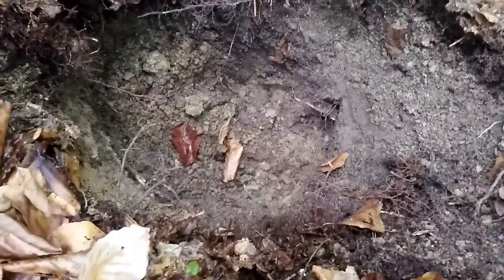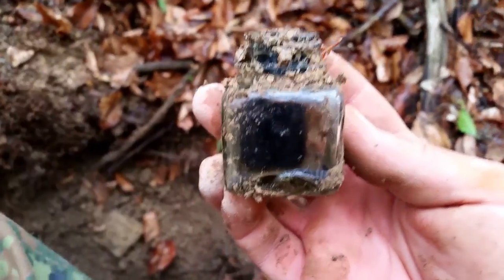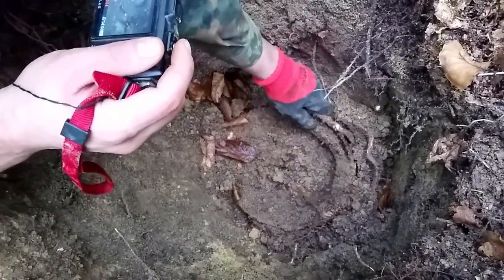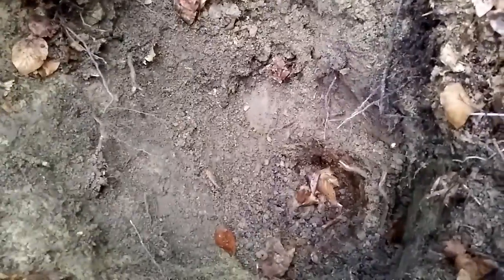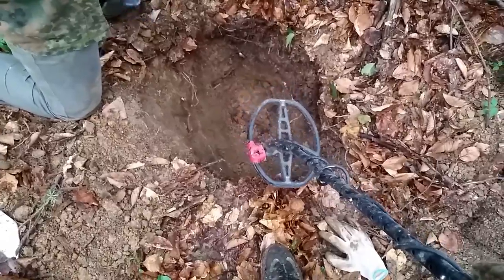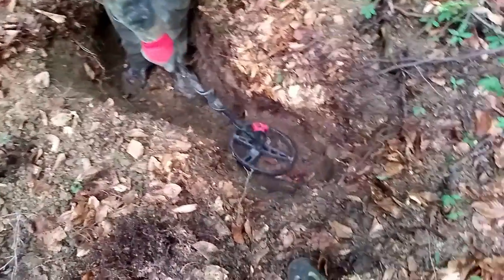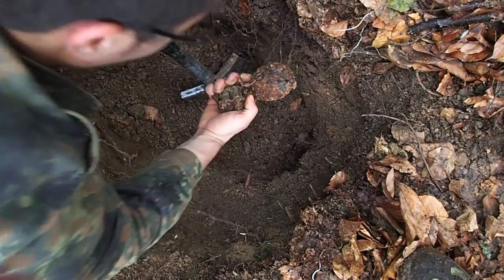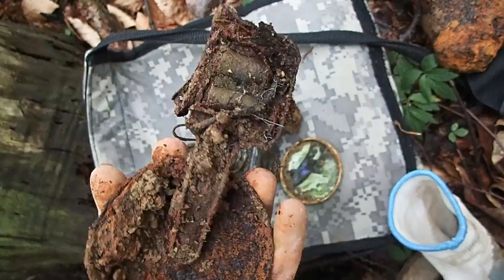Metal Detecting 2 German Helmets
We found two WW2 2 German helmets Metal detecting WW2

Everything started a a usual day on the nearby mountains, we were just exploring an area where the German Mountain troops camped for weeks during their advance in World War 2.
We found out that they had tents placed in the area but also individual trenches scattered between tents. Also something very interesting was the fact that they installed land mines in the area the German S-mines that served as anti personal mines.
Now after more than 70 years from World War 2 you can barely see the trenches and we know for sure that were deep enough for a soldier to stand in it, so we decided to dig deeper in one of the trenches. So after removing about 10 cm of soil out metal detector was picking
a really high signal and we were pretty sure that something big is down there, we were right because after another 30 cm of soil we started to see the edge of not one but two German helmets at the bottom of the trench.
But before taking the helmets out we found some other very cool finds like a German canteen cup, some kind of alarm system, a tiny round mirror and a German flare.
When we reached the helmets we found out that one was placed upside down and the water was trapped inside and over time made a few holes in it (well the rust got the job done) but still nice finds. The other helmet was in a better shape,
and with the side marks still on it, well barely visible but still awesome. After we thought that we dug up everything in that trench we got surprised by finding two more relics, a German military shovel and a shot glass near the helmets.
After examining one of the helmets we discovered that the leather inside was broken at that time and the soldier tried to make it comfortable by replacing the missing leather piece with stacked pieces of paper, we were able to read some text on the papers, most likely was
a newspaper from that time.
For me was a great day and I won't forget it soon, I hope you'll enjoy it as well and I'm sorry for the shaky image and poor sound quality but back then we were still learning about this and didn't had an audio recorder, but despite that it is still worth watching.

Also if you want to support us and our work you can use the link below to donate any amount and that will help us to continue this epic adventure and release more and better content. Thank you.

DMMD Team

Detector: Garrett AT pro International
Video: Samsung galaxy S5 Active / Olympus TG4

Bryce Fox - Burn Fast

Remix Creative Commons Free Music Library - ( Allowed For Reuse & Monetization )